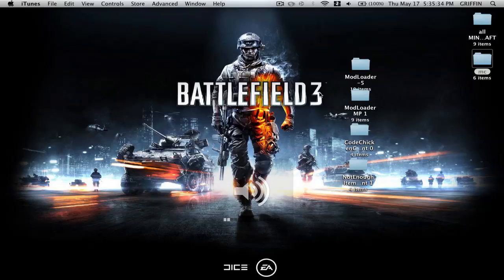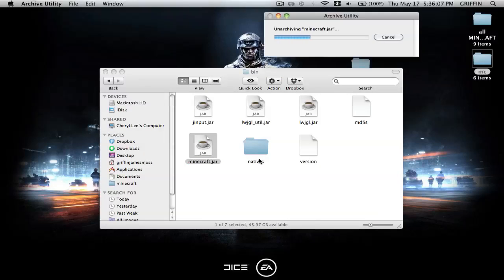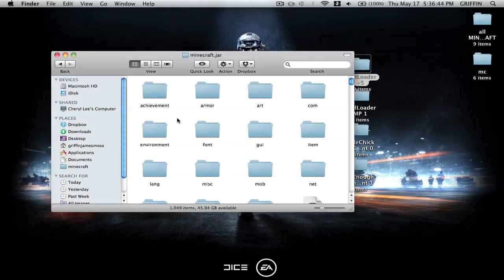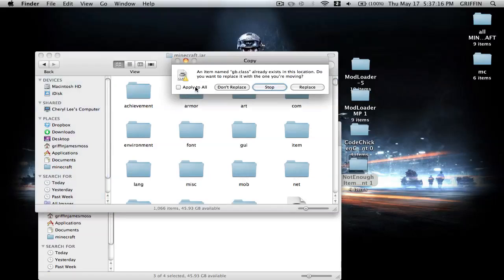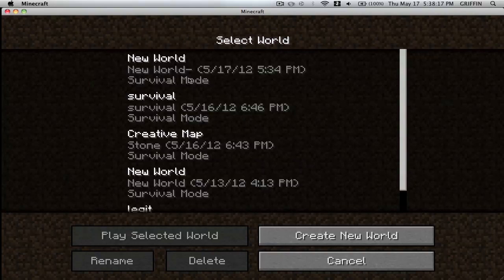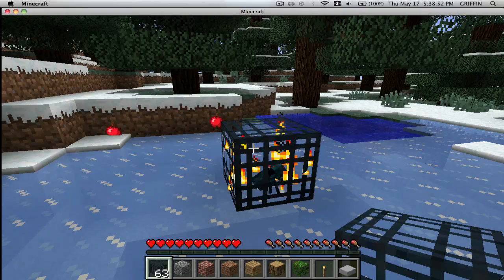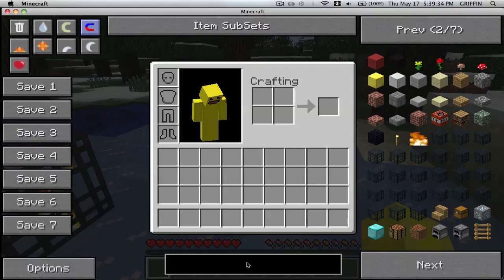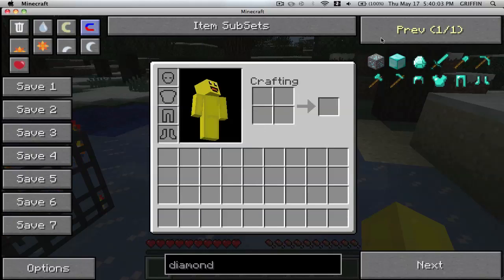how to install not enough items 1.2.5 mac